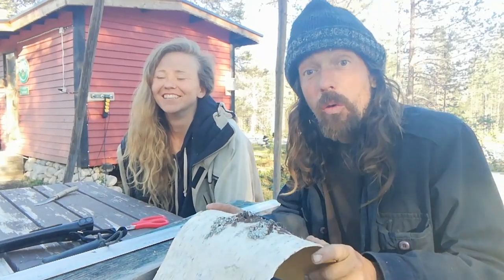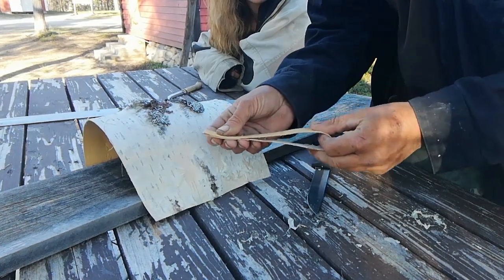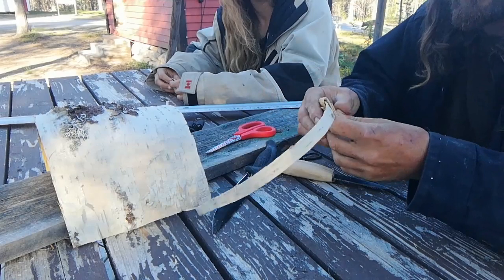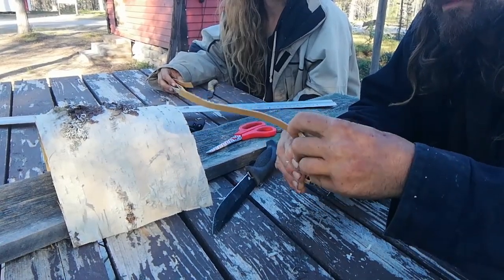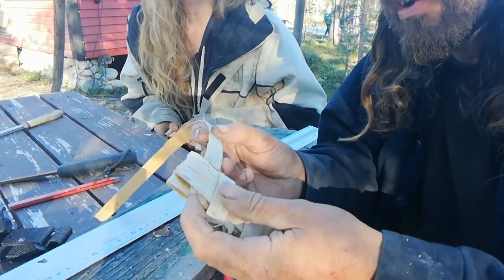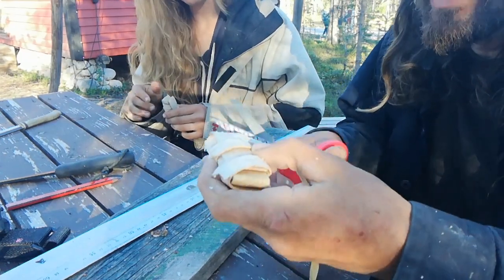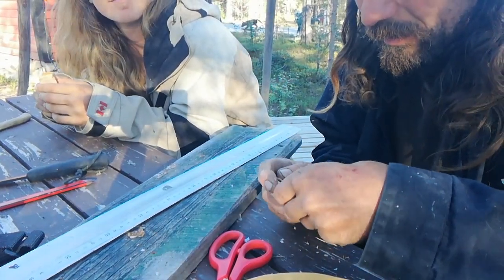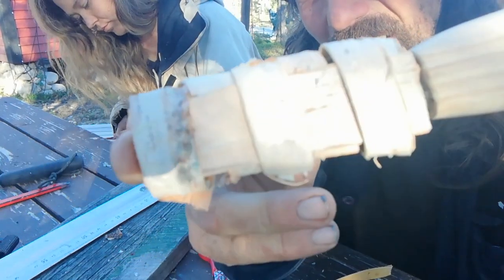Easy to make birch bark knife sheath/cover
Birch bark knife sheath, covered in the following book